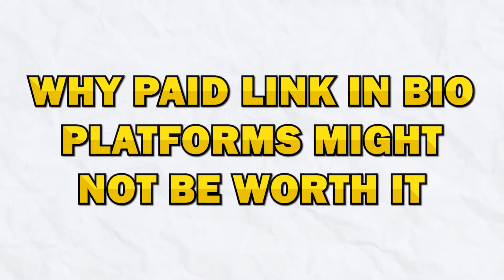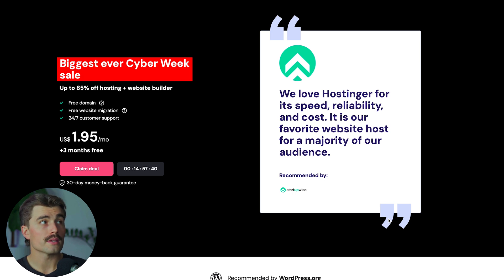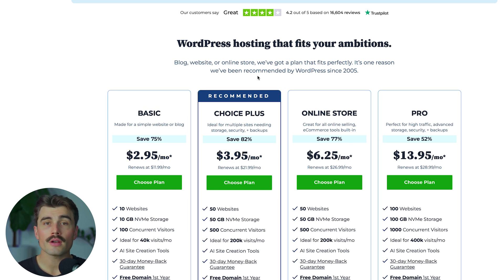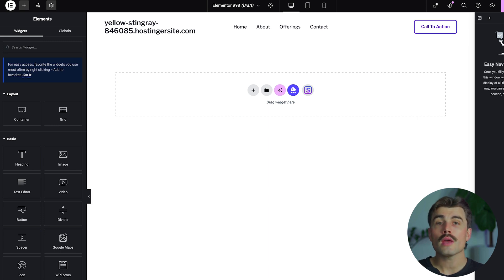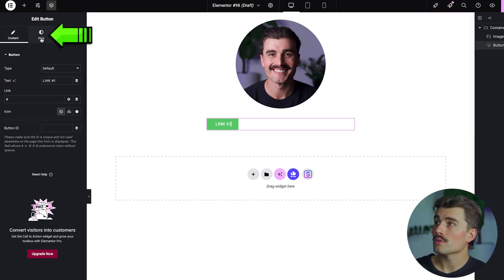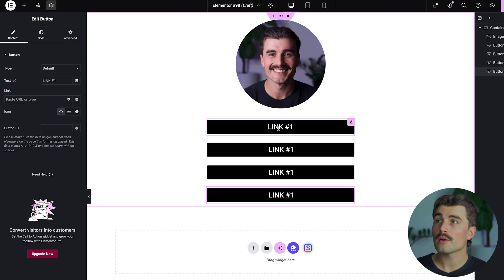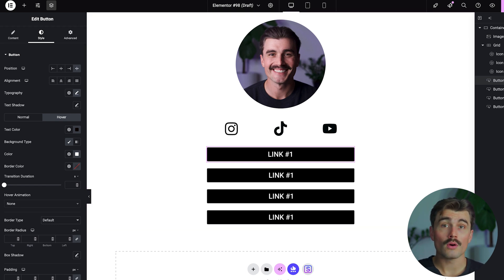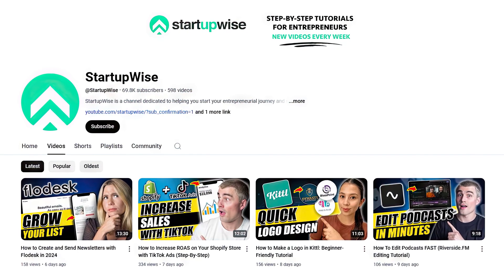How to Create a Link in Bio Page with WordPress & Elementor (Step-by-Step)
Get started with Hostinger today for as low as $2.49/month and set up WordPress with Elementor on your domain here:

Or you can also get started with Bluehost starting at $1.99/month to set up WordPress and Elementor on your domain in just a few steps:

I’ll show you how to make a simple but professional page where you can share all your important links, like social media accounts, blogs, or anything else. By the end, you’ll have your own customized page that you control—no need for any third-party services.

Our favorite business must-haves:
💳 Best business credit cards:

Be sure to watch this video until the end because I’ll walk you through everything you need to know from scratch to get started and show you how to use WordPress and Elementor to create your own custom Link in Bio page. You’ll learn how to design, personalize, and make the page truly yours, giving you full creative control. You can choose the layout, colors, fonts, and features to make it truly your own, all without relying on third-party platforms or dealing with extra costs and branding.

Creating a high-converting sales landing page with WordPress and Elementor is easier than you think. With the right layout, content, and design, your landing page will not only look professional but also drive results. From setting up hosting to designing the page in Elementor, you’ll discover how to optimize your landing page for mobile devices, improve page speed, and make it SEO-friendly to attract more visitors.

If you found this video helpful, make sure to check out our other "How To" videos in our Tutorial playlist, like our guide on How to Open Links Directly in Mobile Apps:

– Eric

Timeline:
0:00 - Introduction
0:43 - Hidden Costs Add Up Quickly
2:10 - What to Expect
3:26 - Getting Started with Hostinger
6:11 - Set Up a New Page
8:35 - Add Up Your First Button
10:20 - Add More Buttons
13:15 - Optimize for Mobile and Tablet
14:52 - Conclusion